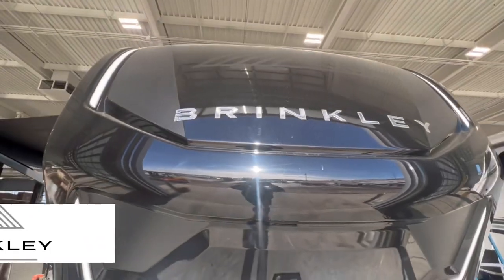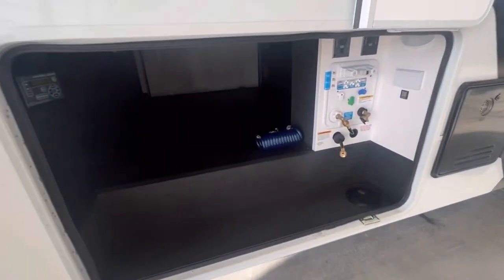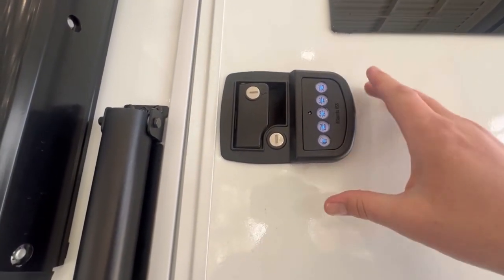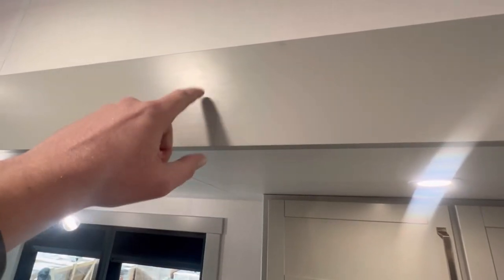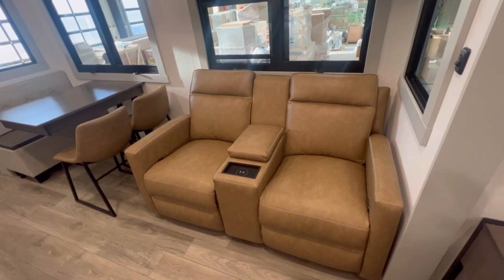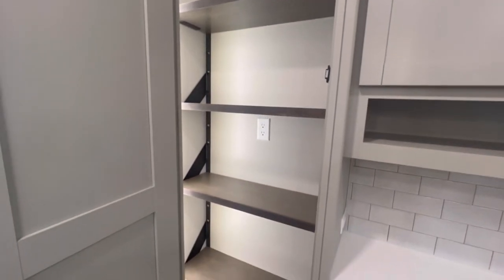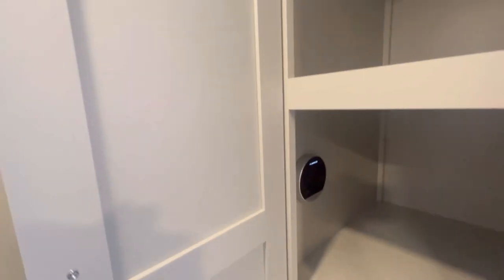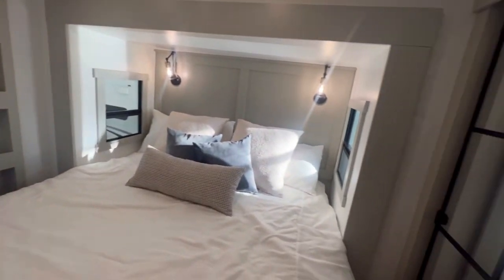The game has been changed! This thing is Amazing!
2024 Brinkley Model Z

This is the first model they have produced and they NAILED IT.

One of the founders took the prototype on a 30 day journey to test it out and show it to other fifth wheel owners. Once they got back they took their experience and the thoughts of other travellers and revised it even further.

What you get is a product of passion from people who actually live the lifestyle.

Come see it at;

Traveland RV
Airdrie AB T4B 1S5
Just outside Calgary near Crossiron Mills Mall.